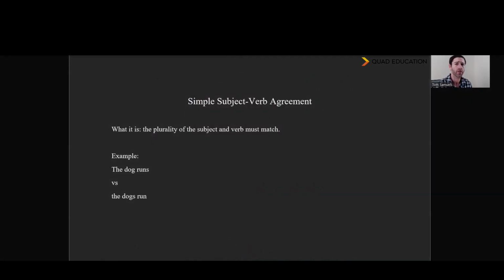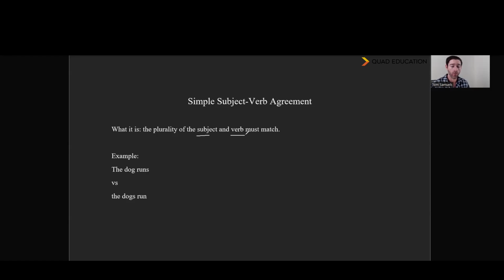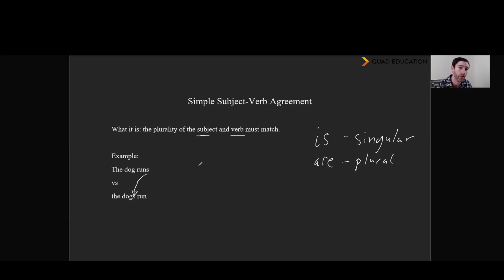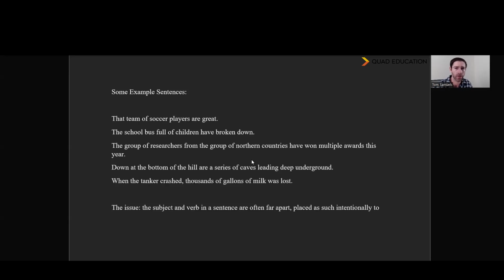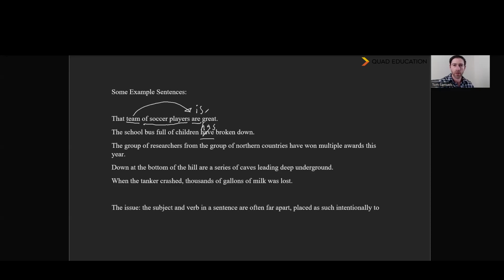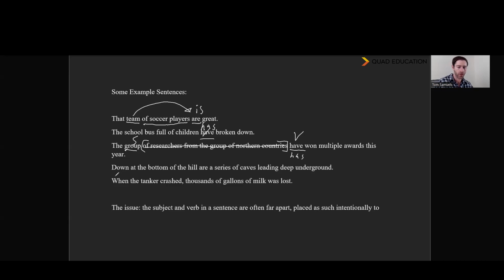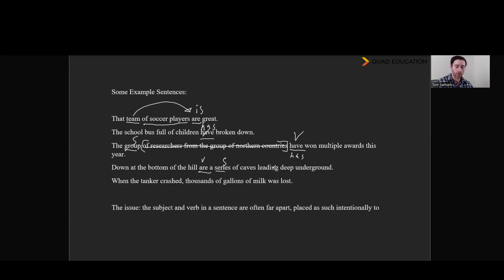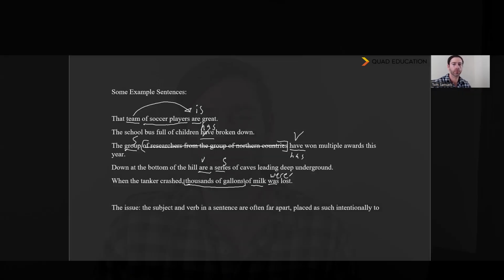SAT/ACT Fundamentals: Subject Verb Agreement | Quad Education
In this video, follow along as one of our 99th-percentile tutors breaks down an essential SAT/ACT fundamental concept: subject-verb agreement